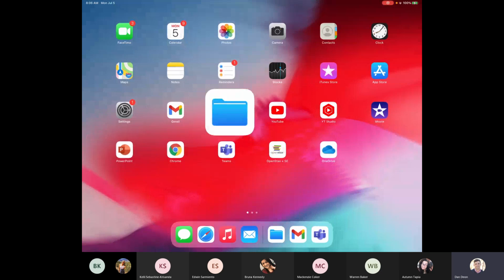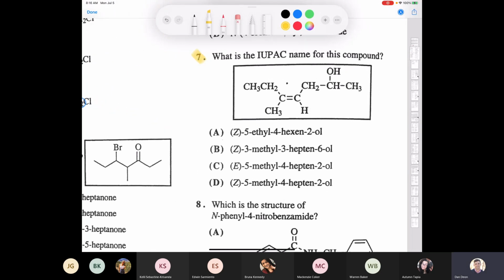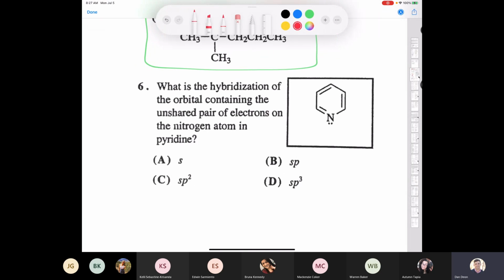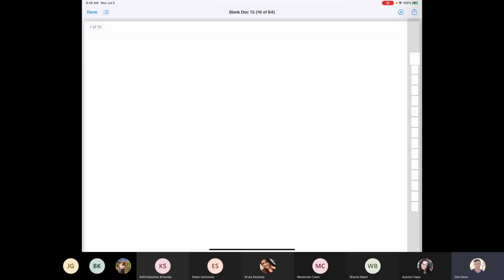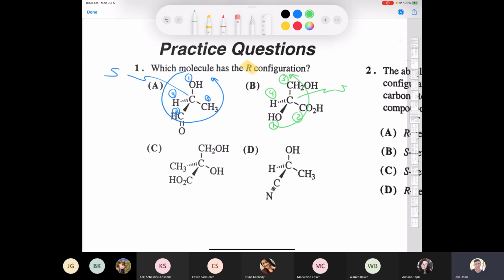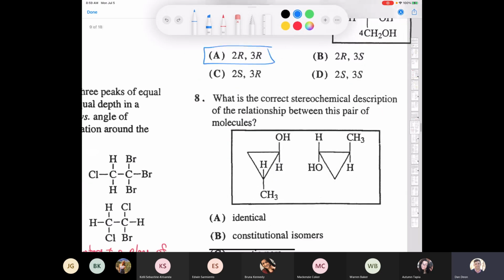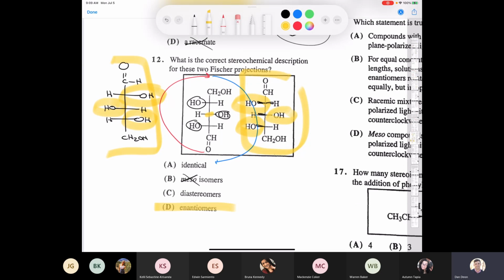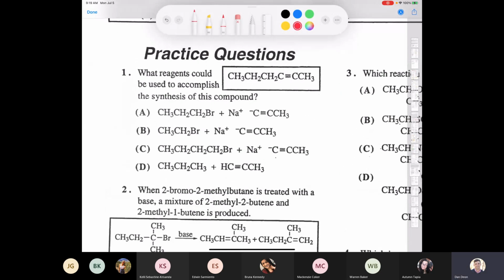CHEM 3101 Lecture July 5, 2021 PART 1